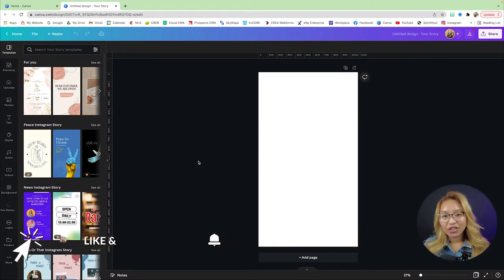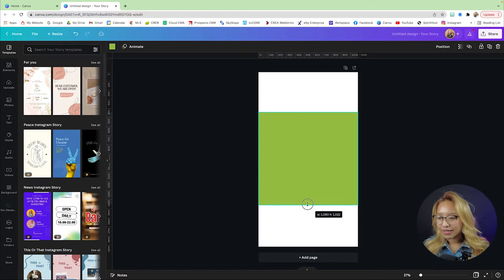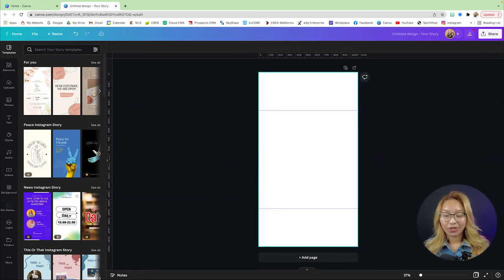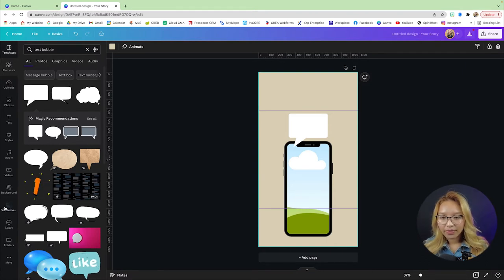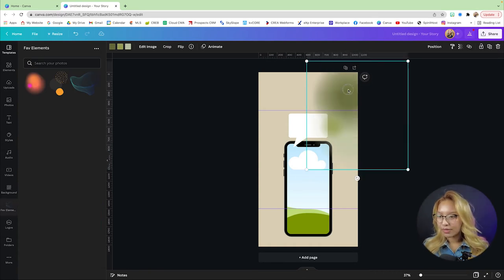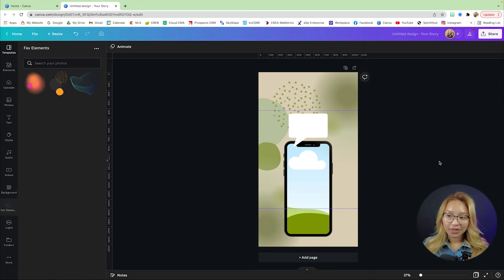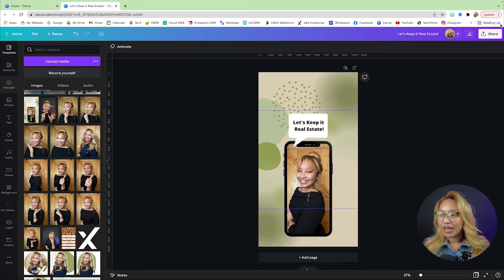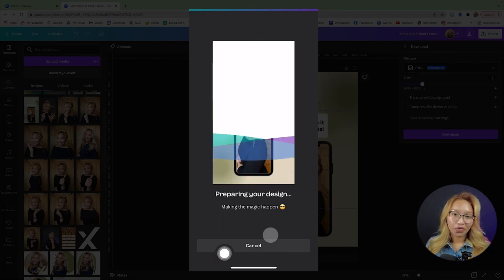How to Create an Instagram REEL COVER in Canva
In this quick tutorial, I show you how I create and design my Instagram Reel Covers using Canva. This tutorial will help you create IG Reel covers that are aesthetically appealing and on-brand with your Instagram feed and profile.

🐺Want to find out what exclusive tools, resources, and strategies the Agents at the Wolf Pack have access to?

😈 FREE access to our SOCIAL AGENT ACADEMY & PRIVATE AGENT HUB
💙 FREE access to Laressa’s library of Canva Templates
🎥 FREE access to a library of 40 plus 1-hour Social Media Mastermind Tutorials